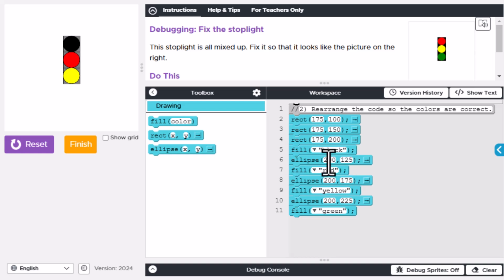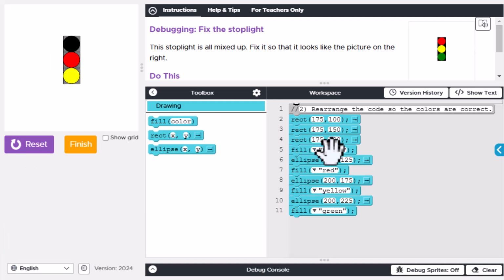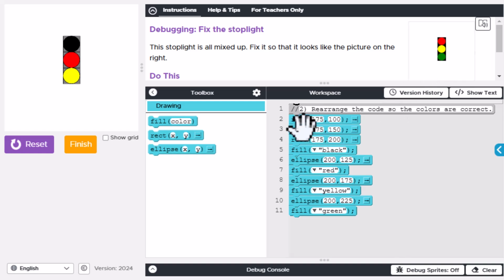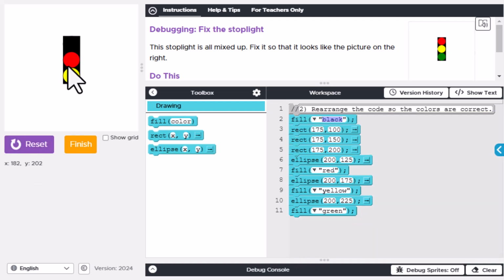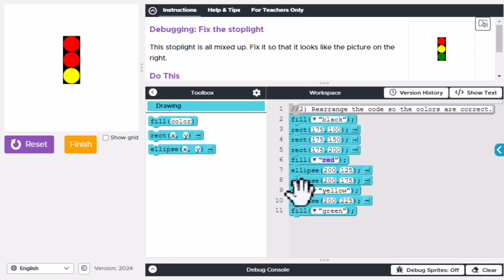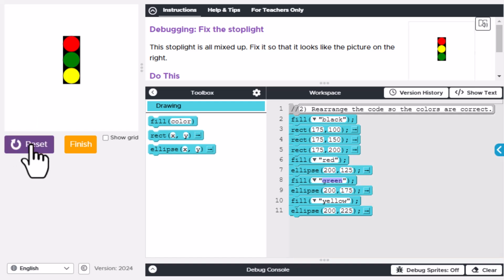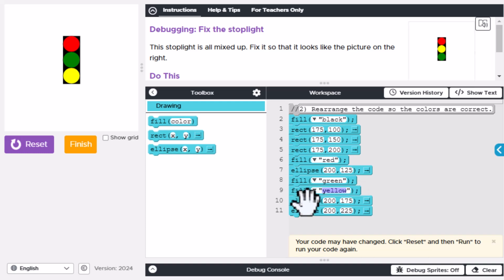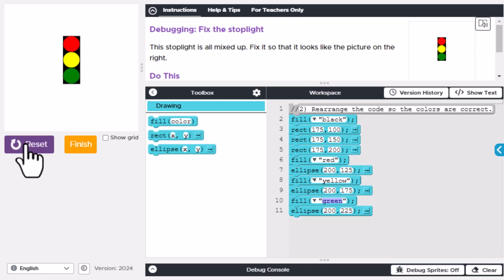Code org CSD Unit 3 Lesson 3 Practice Debug a Stoplight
Unit 3 Lesson 3 - Practice - Debug a Stoplight